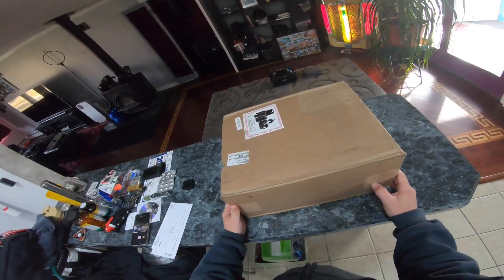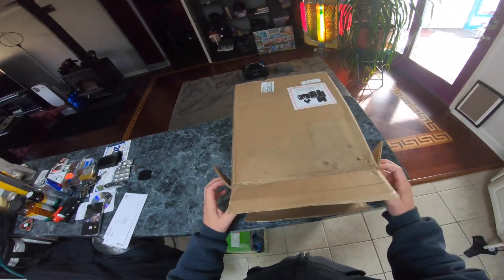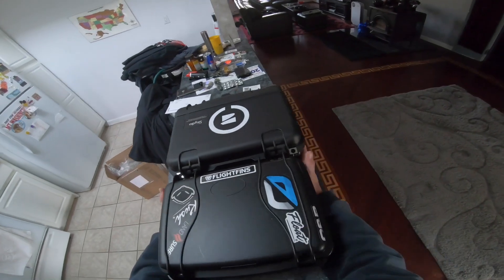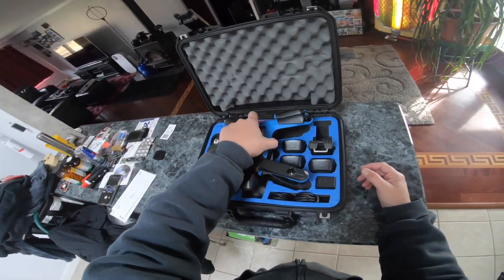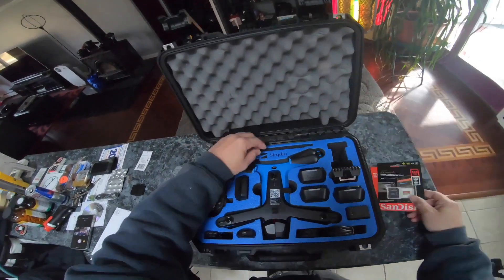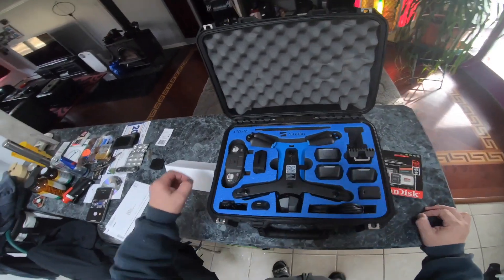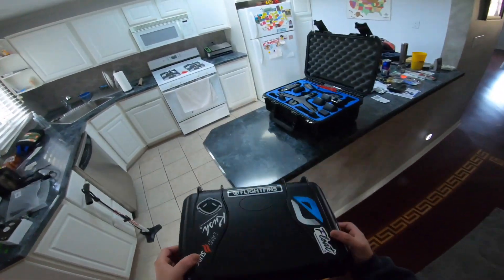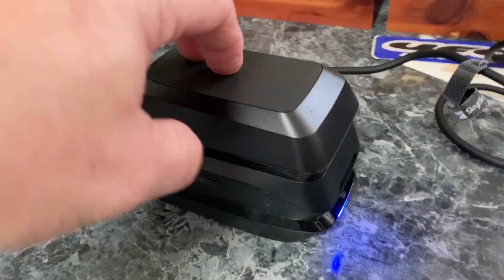SkyDio 2 Pro-Kit🇺🇸🤘🏼